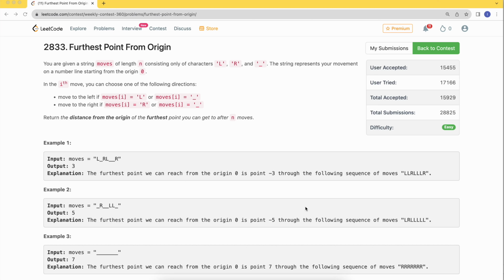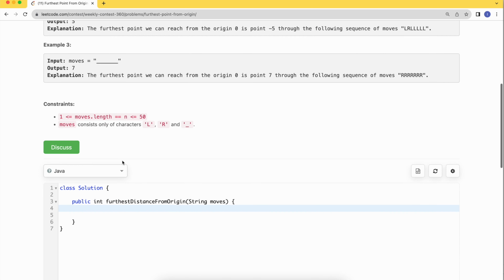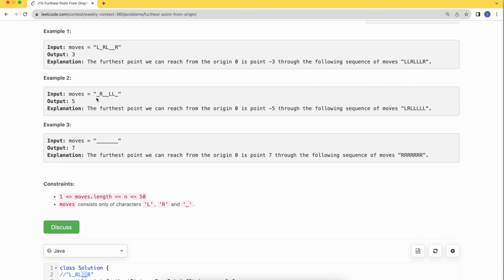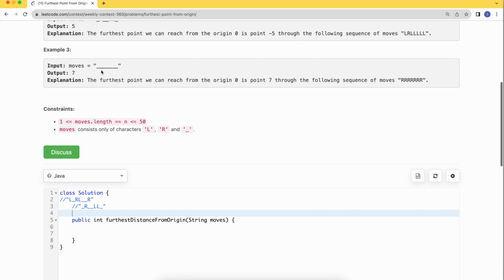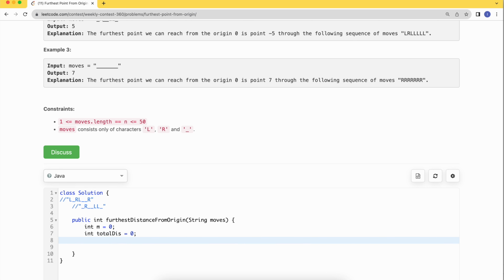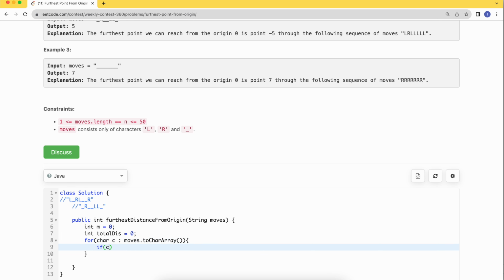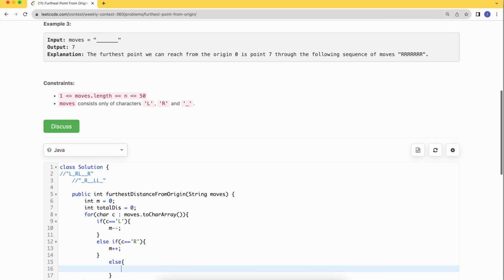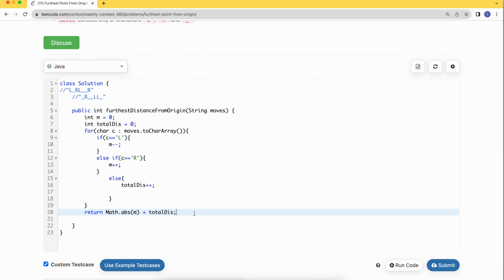Leetcode 2833 Furthest Point From Origin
In this video, we delve intoLeetcode 2833 Furthest Point From Origin